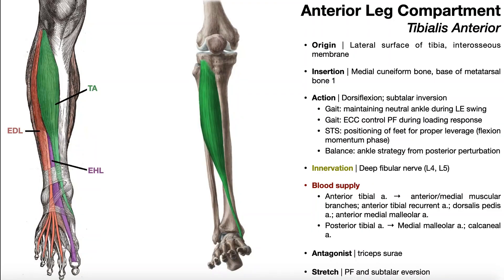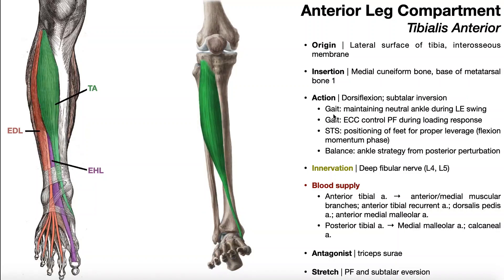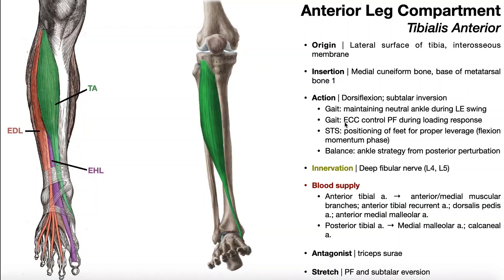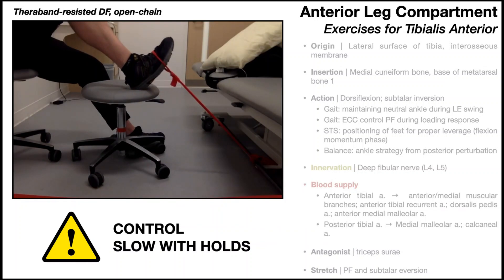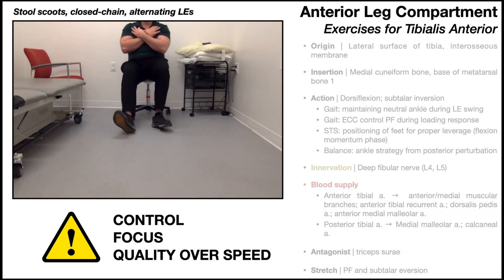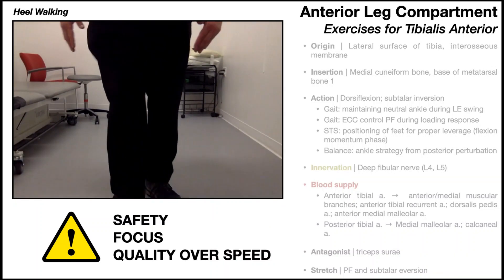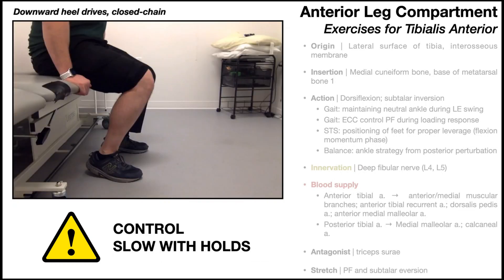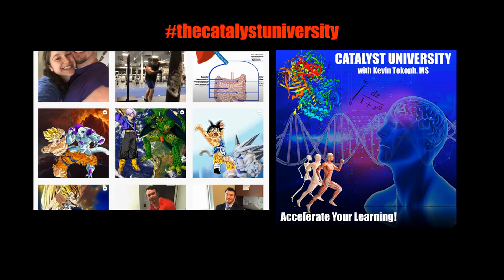Tibialis Anterior | Anatomy, Function & Exercises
In this video, we explore the structure and function of the tibialis anterior muscle. More specifically, we look at its origin, insertion, action, innervation, blood supply, and therapeutic exercises that can be used in a clinic to help strengthen it.